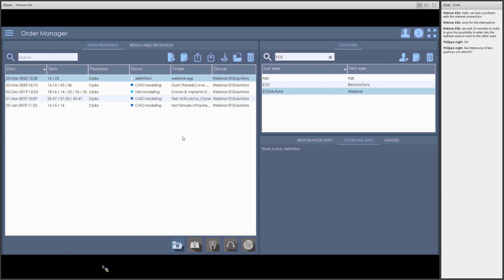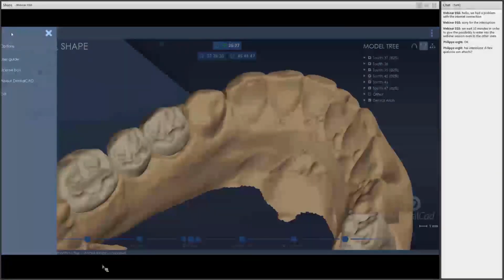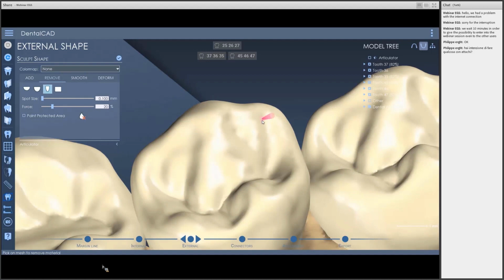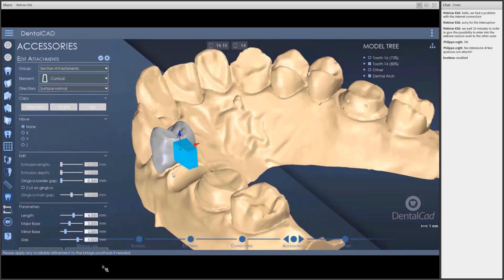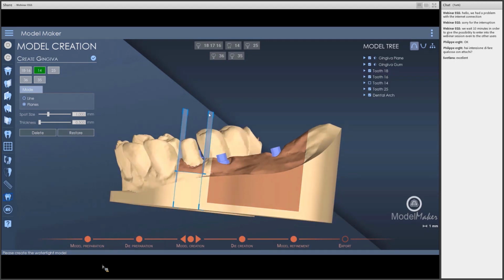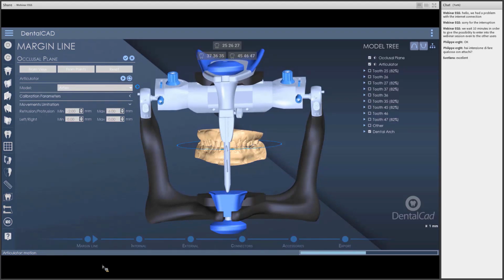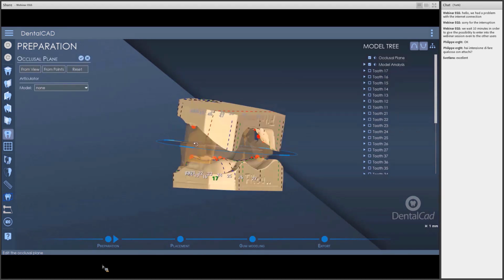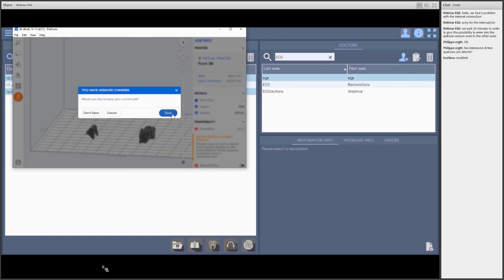Live Webinar - 2nd April 2020 - DentalCad 2020 New Features